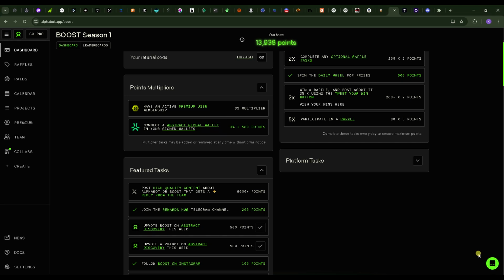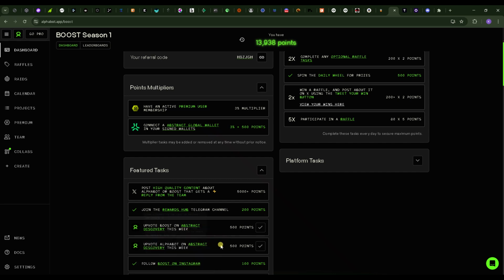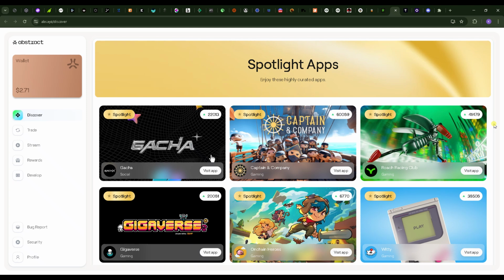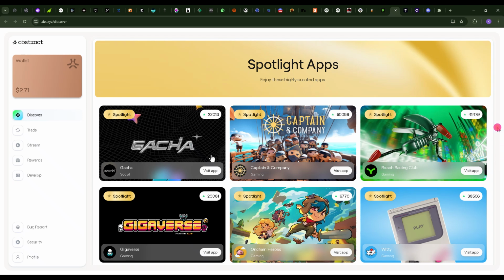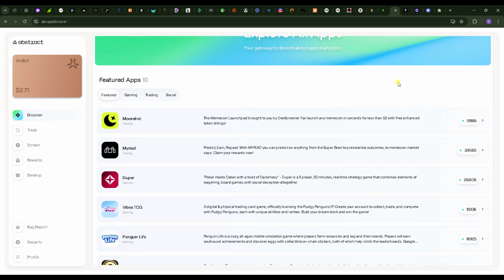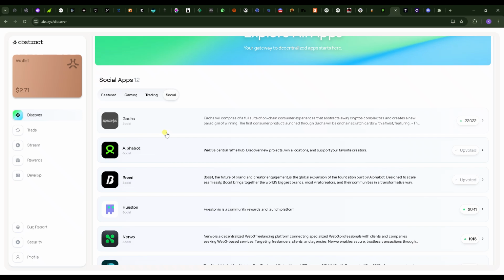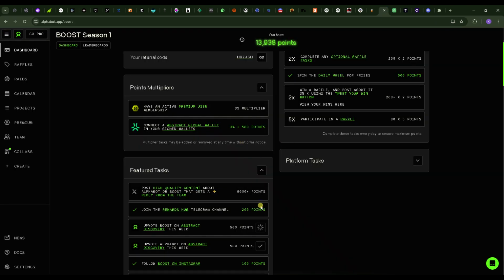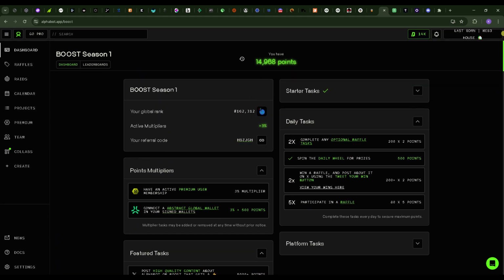How To Upvote AlphaBot and Boost on Abstract Discovery | Boost Airdrop Tutorial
Alphabot BOOST Airdrop – Earn Free $BOOST Points! 🎉

Alphabot has launched BOOST Season 1, and you can start earning free $BOOST points by completing simple tasks like joining social media channels, participating in raffles, and referring friends! 💰🔥

✅ How to Earn More $BOOST Tokens:
🔹 Sign Up & Activate your account
🔹 Complete Daily & Community Tasks for extra points
🔹 Climb the Leaderboard to maximize your rewards

🎯 The More You Engage, The More You Earn! 🚀 Don’t miss out on this exciting opportunity to grab your share of $BOOST tokens.